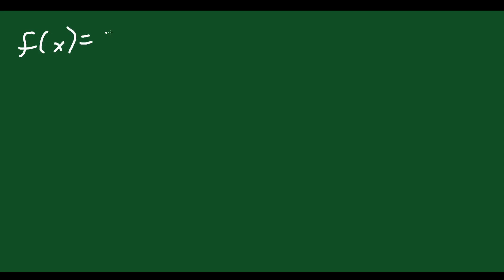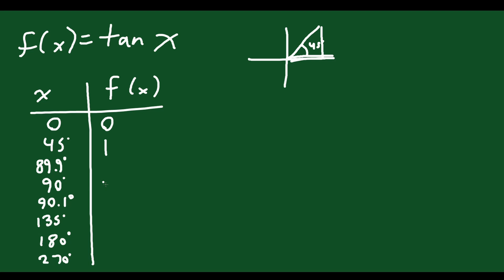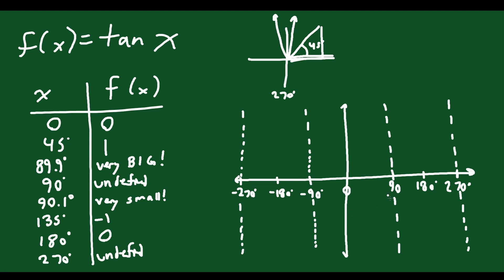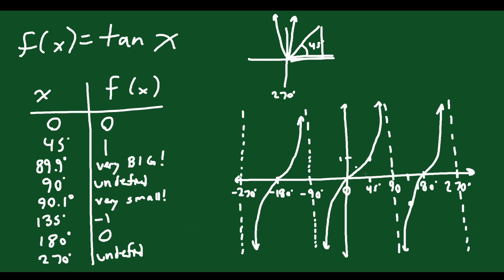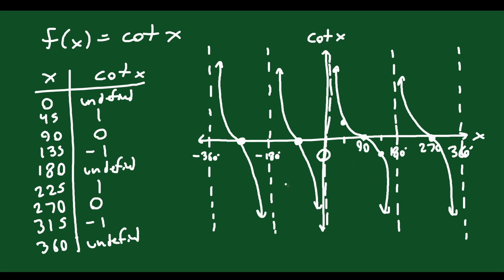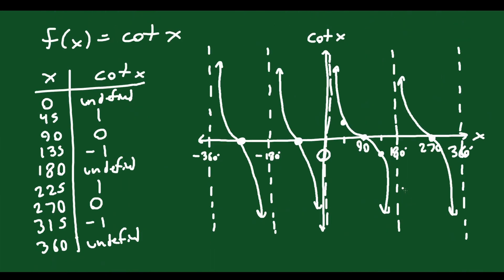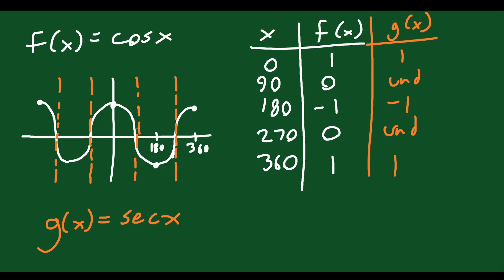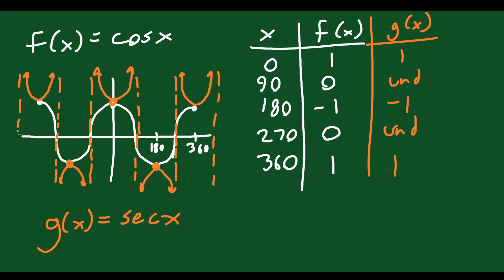Graphing tanx, cotx, cscx, & secx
Here we look at some parent trigonometric functions.